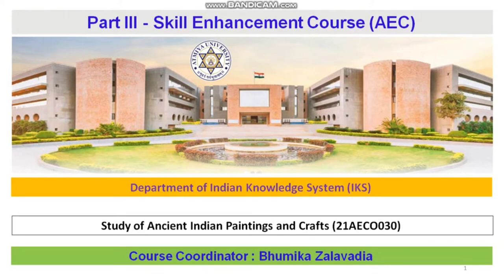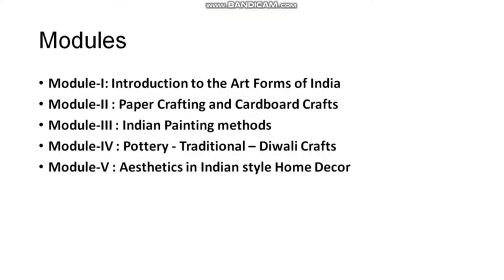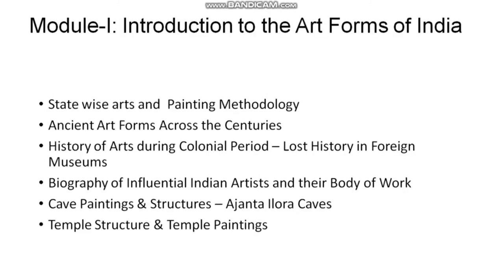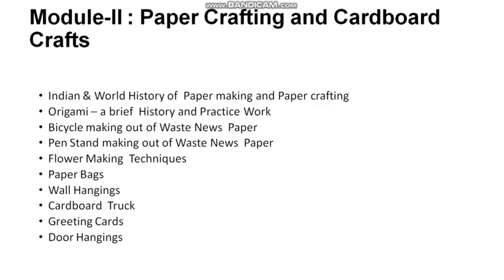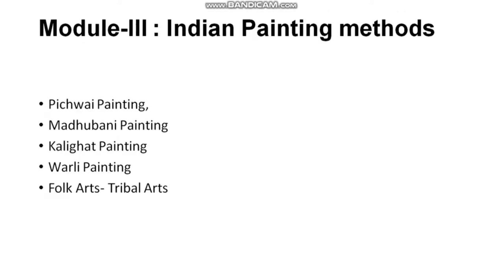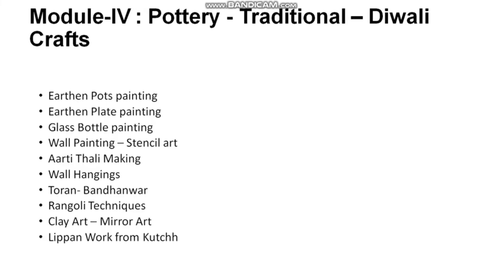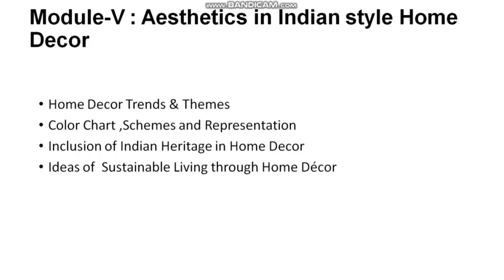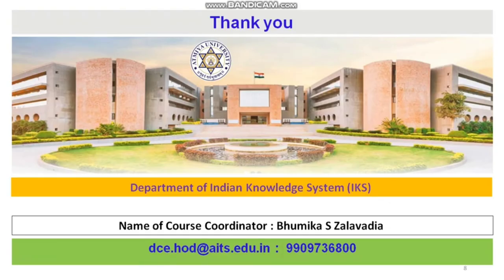21AECO030 Study of Indian Ancient Painting & Crafts